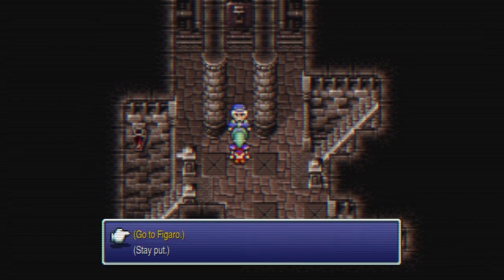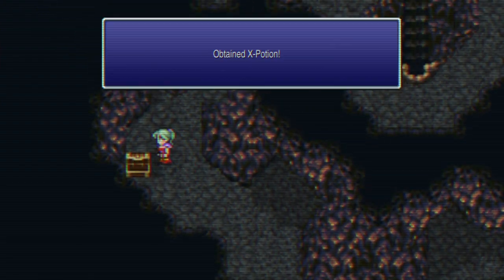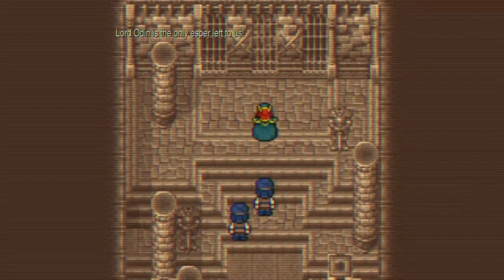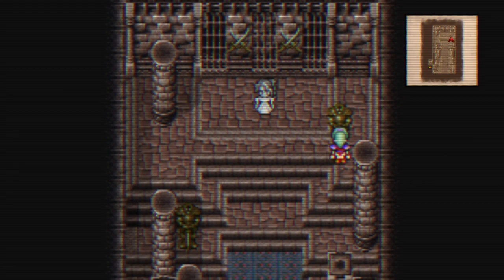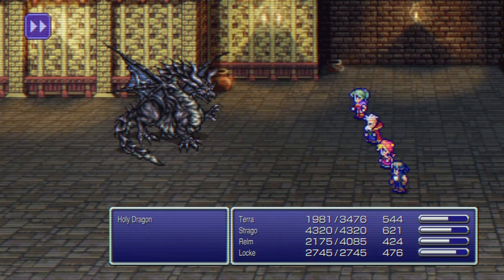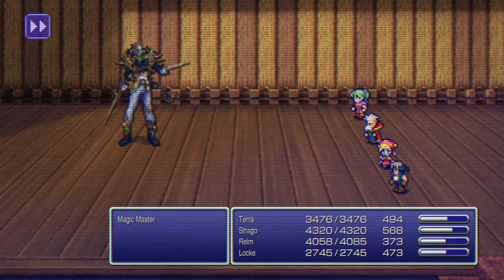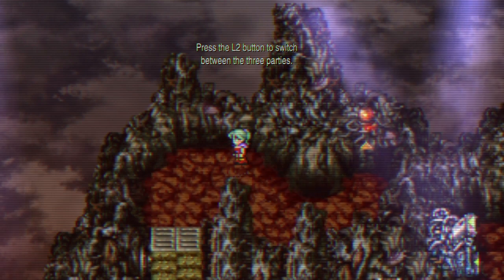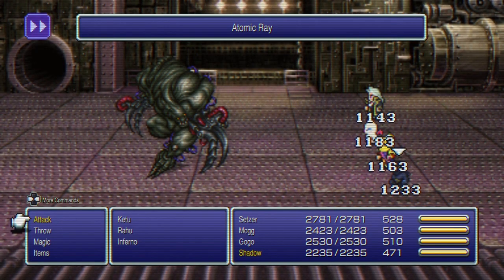Final Fantasy VI, Episode #19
Beneath the earth lies battlefield rich with collective memory of Espers that Terra can tap into.

Maan alla on kollektiivisen muistin rikastama taistelukenttä mistä Terra voi saada tietoa.